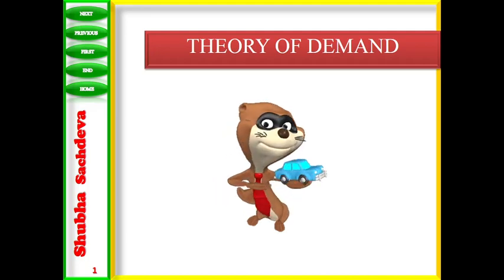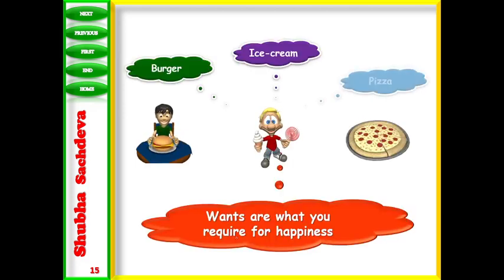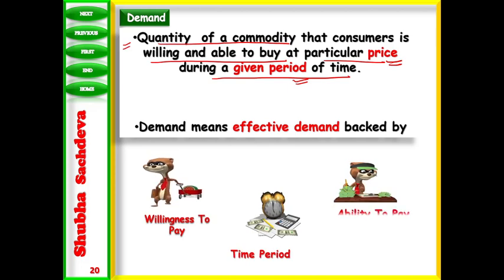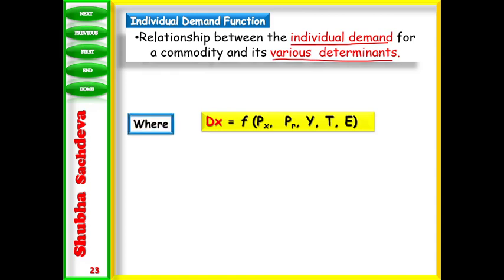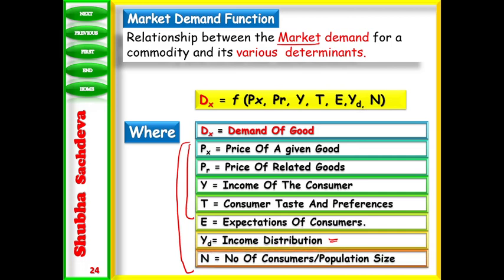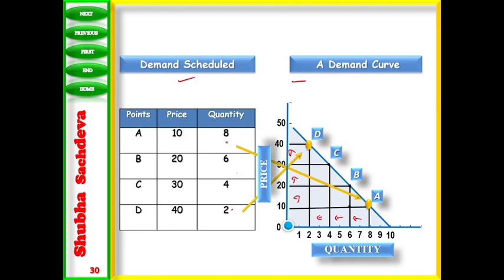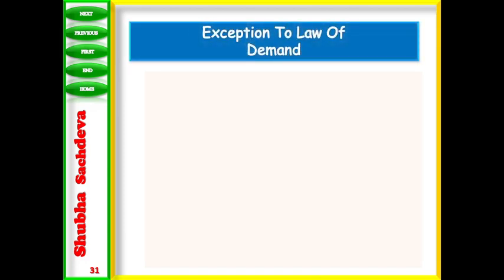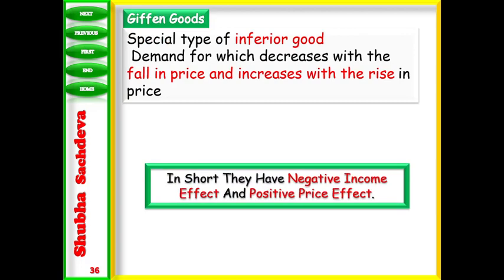Class XI| M.E.| Revision of Theory of Demand Part 1| 29/01/21| By Shubha Sachdeva